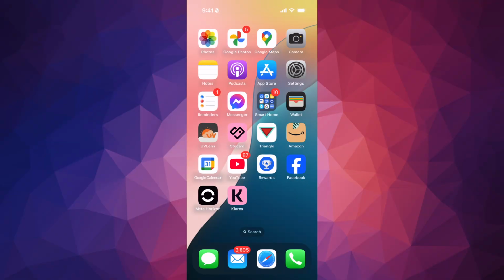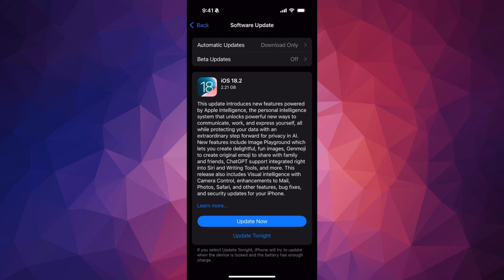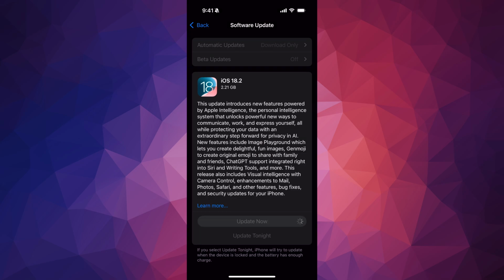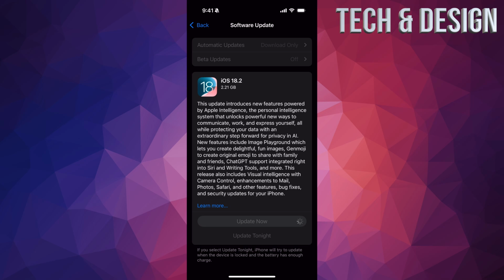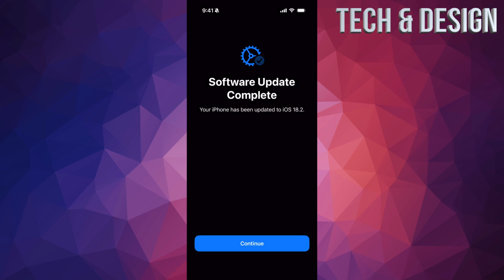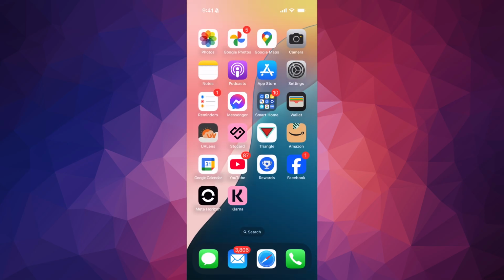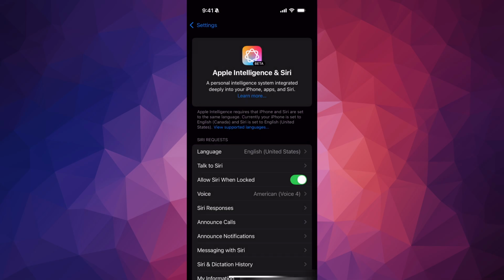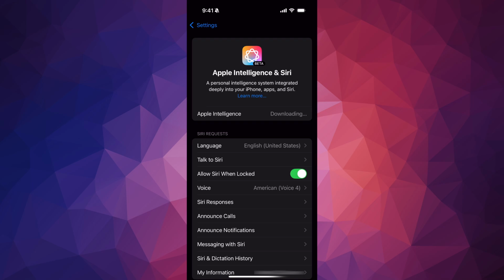How to Update to iOS 18.2 - iPhone & iPad